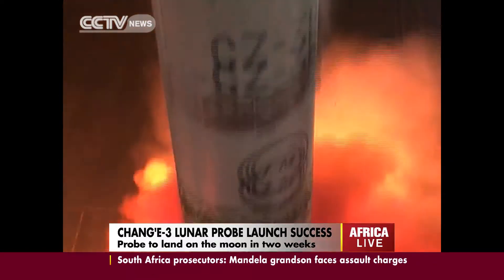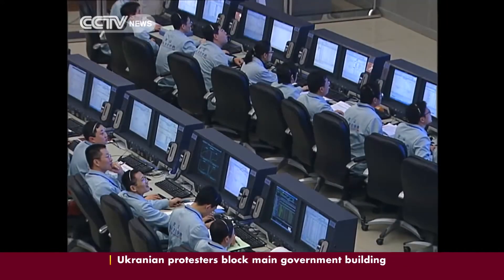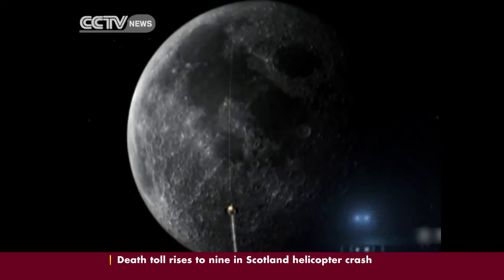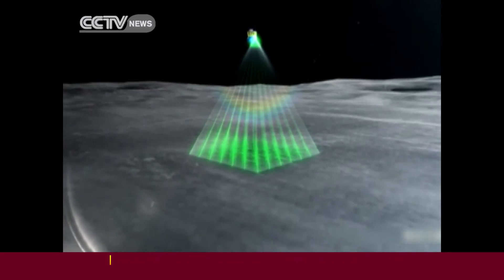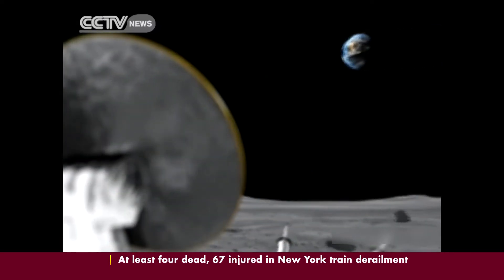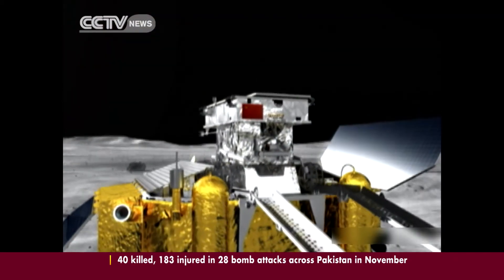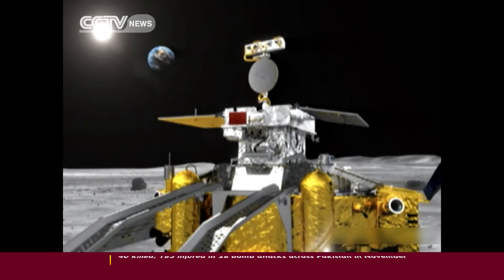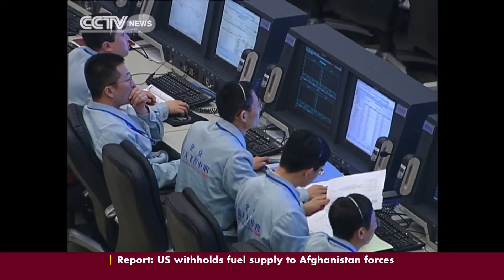China's Chang'e-3 lunar probe launch successful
China has successfully launched its Chang'e-3 lunar probe to the moon, from the Xichang satellite Launch Center in southwestern China.